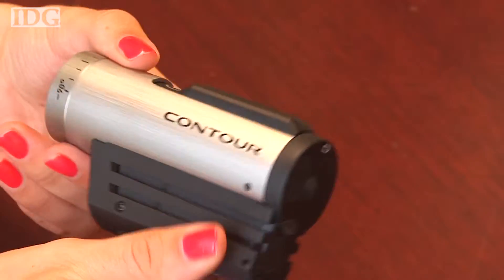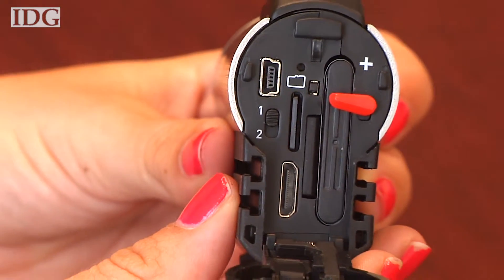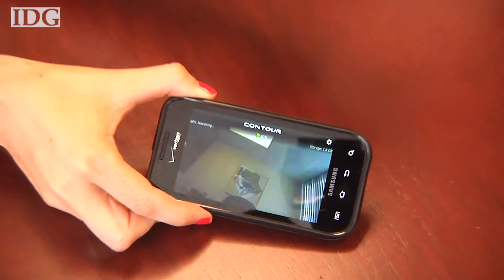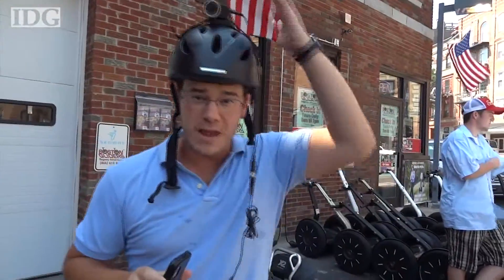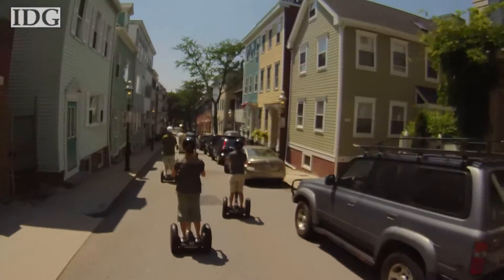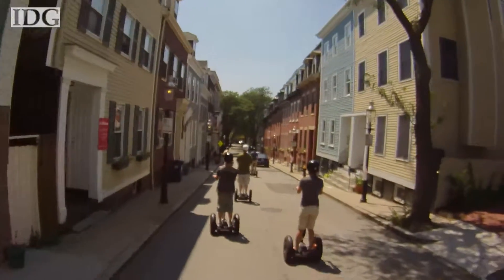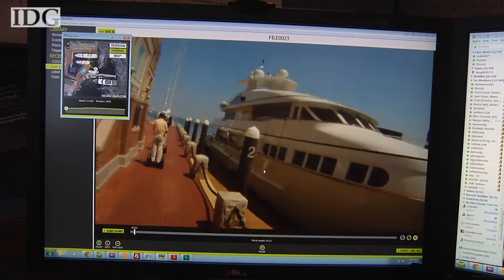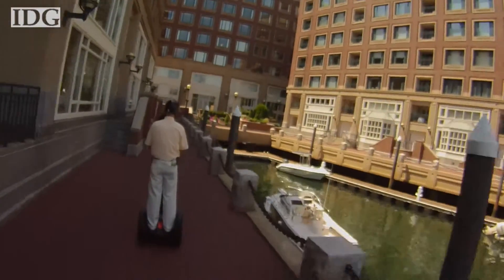Contour+ helmet cam offers new viewfinder, audio input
The Contour+ logs GPS coordinates, shoots 1080p video and turns an Android or iPhone into a viewfinder via Bluetooth.